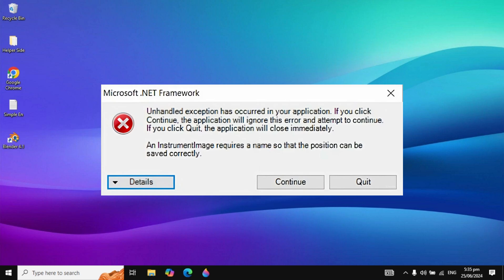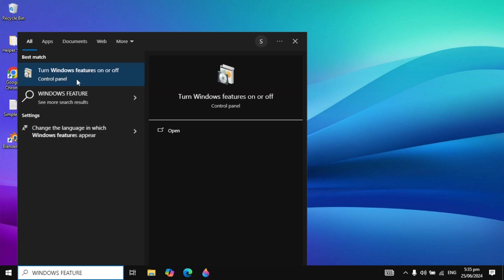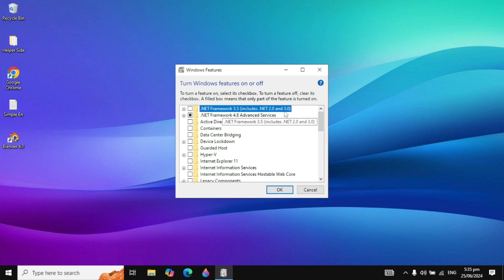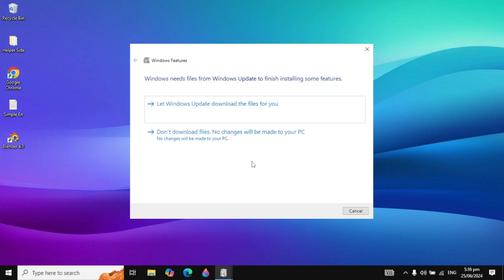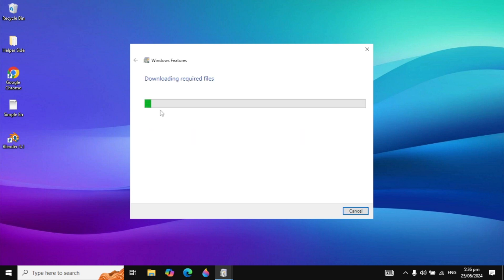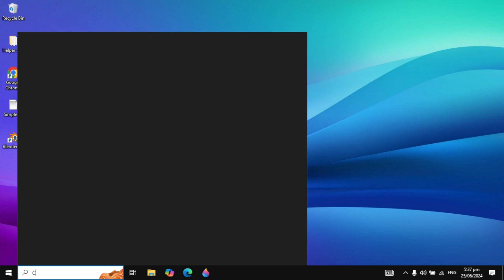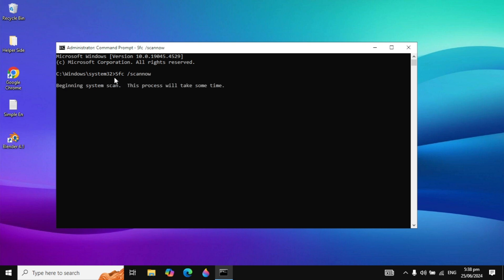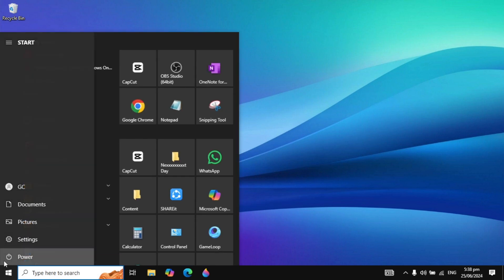FIX - Unhandled Exception has Occurred in a Component in Your Application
Are computer errors driving you crazy? In this fascinating video, we dive into the infamous "Unhandled Exception has Occurred in a Component in Your Application" error. From causes to solutions, we break down how to tackle this common issue step-by-step. Say goodbye to confusion and frustration as we guide you through fixing this technical hiccup effortlessly. Whether you're a newbie or a tech wizard, this video is a must-watch for anyone looking to conquer software bugs like a pro. Don't let errors get the best of you – hit the play button now and become a coding champion!